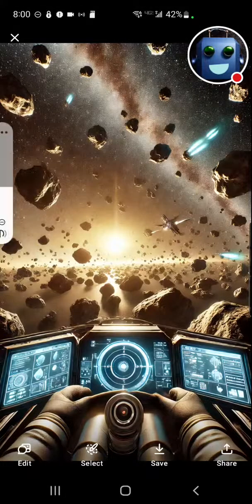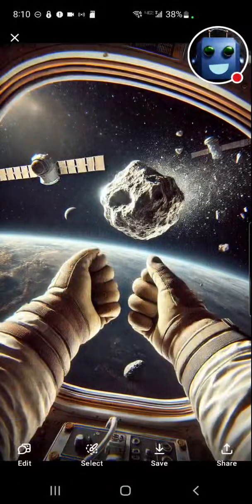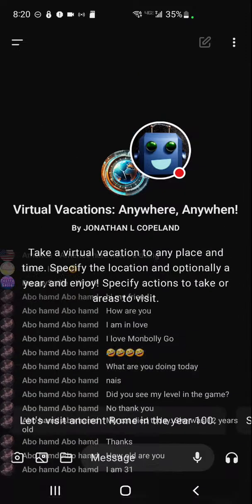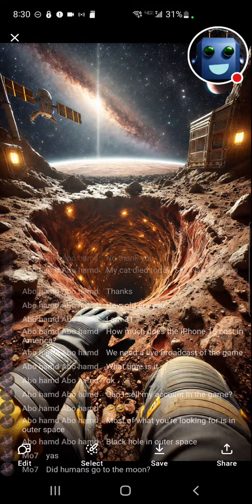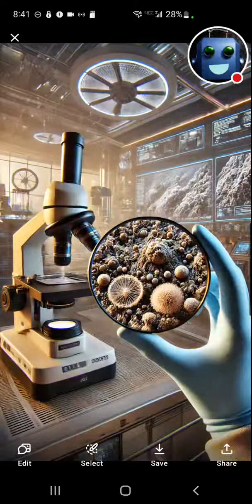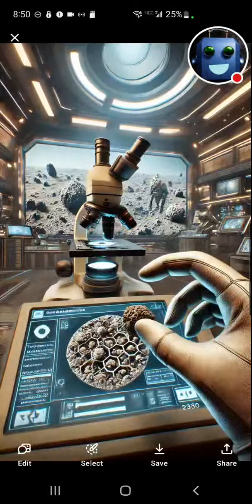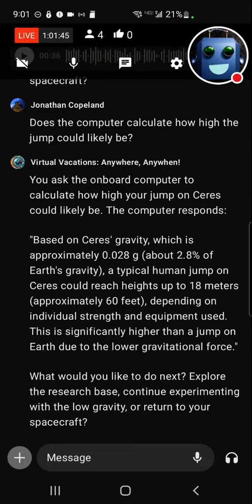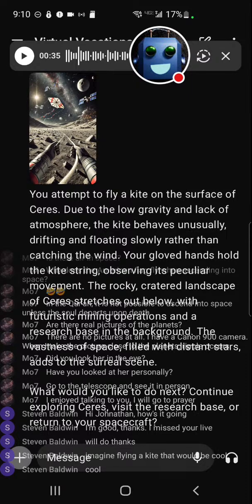Virtual Vacation: Asteroid Belt